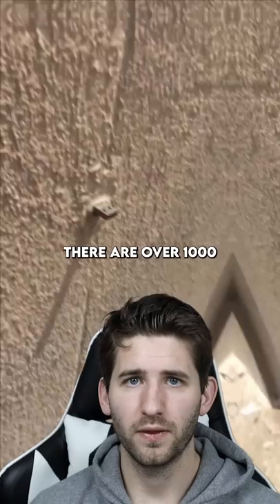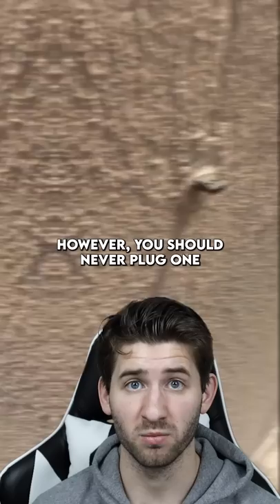If You See THIS Flash Drive...